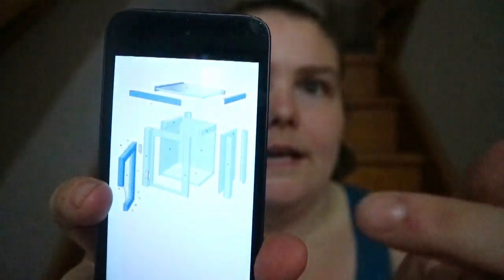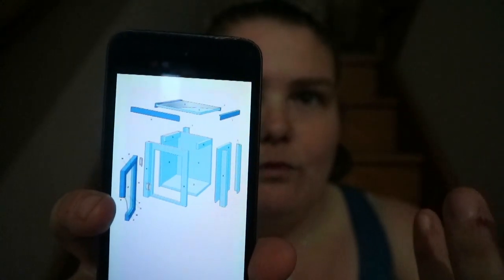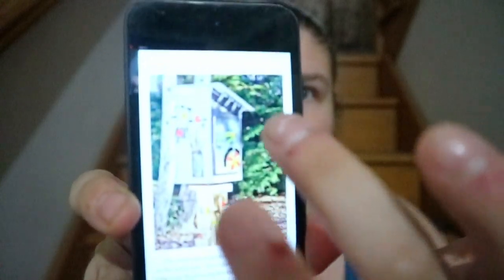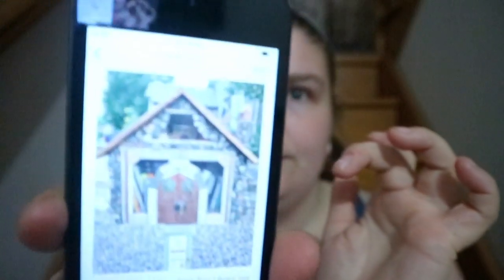Free Little Libraries